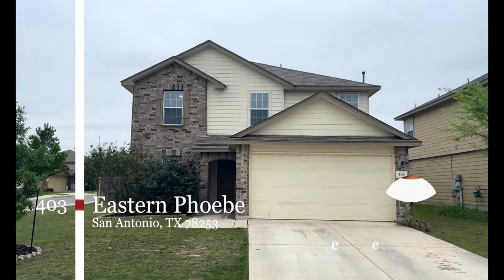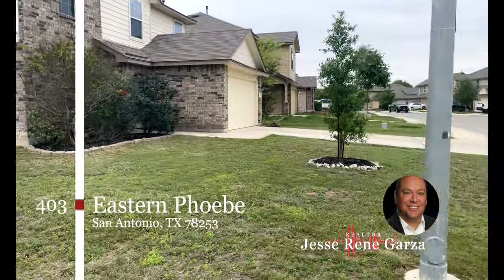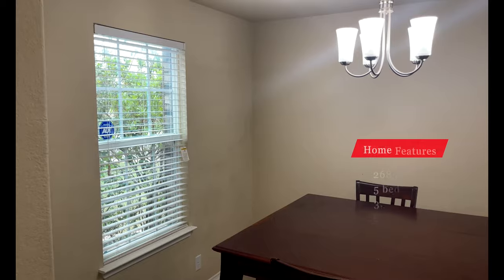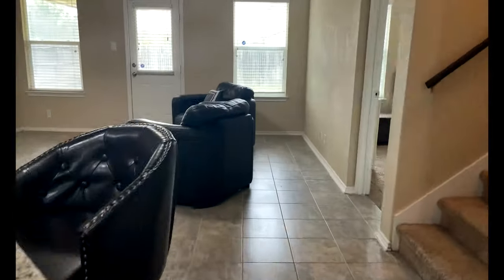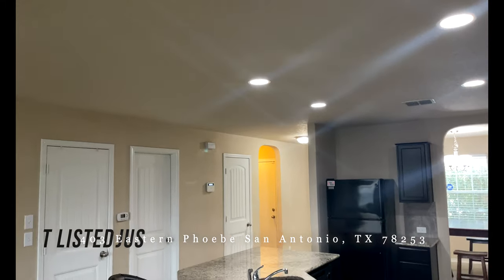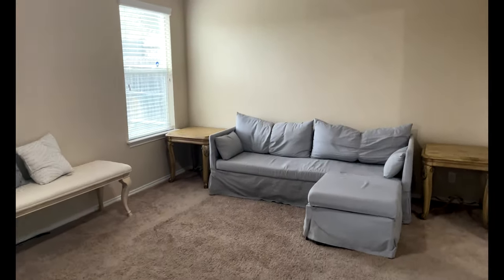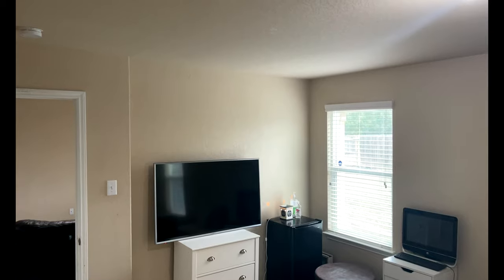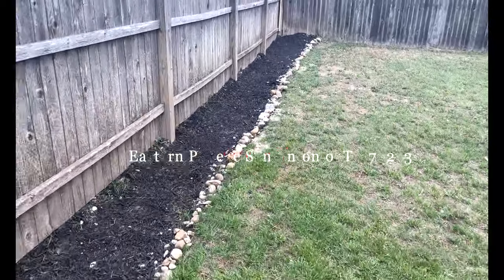Gorgeous Home Tour: Charming Redbird Ranch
Step inside this charming Redbird Ranch home in this showcase video. Explore the beautiful features of this home located in the Redbird Ranch subdivision.

today to find your new home.

⭐️ Local San Antonio REALTORS are here to help ⭐️
👉 Jesse Rene Garza  | Rosa Thelma Garza | Garza Home Team San Antonio Real Estate 👈
🏡 Homes for Sale in San Antonio Texas  👀
⭐️ Hablo Espanol ⭐️
QUESTION - Have a question about San Antonio Homes or the San Antonio Real Estate Market?

Moving to San Antonio? Learn More About Living in San Antonio, Texas